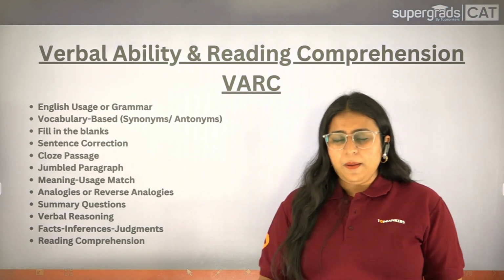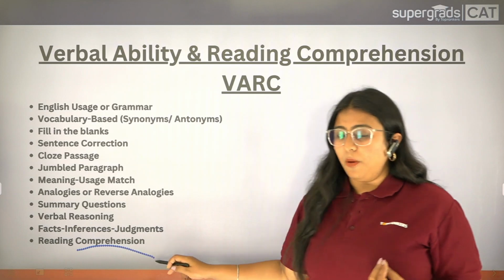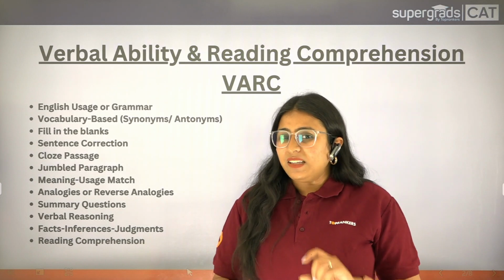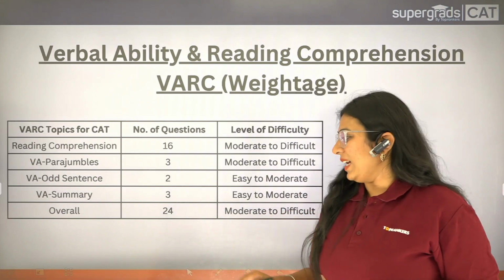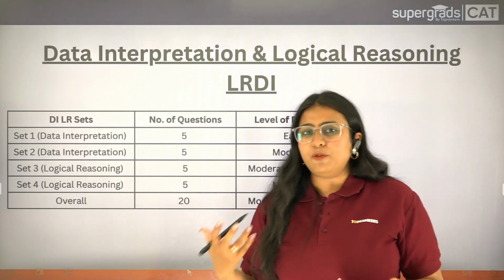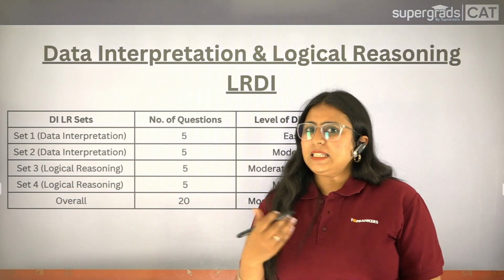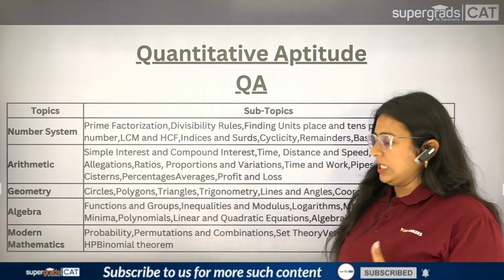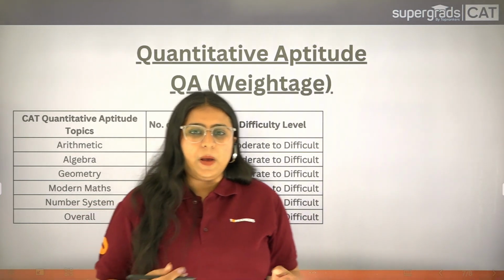CAT 2024 Exam Syllabus 📚| Complete Syllabus Discussion💁‍♂️ & Subject Combination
Unlock CAT 2024 Syllabus Secrets with SuperGrads.Crack CAT 2024 with Confidence Essential Syllabus Overview & Subject Combinations from SuperGrads CAT. Gain Insights into Key Topics and Subject Combinations Vital for Your Success in this Management Entrance Exam. Elevate Your Preparation Journey Today.

CAT 2024 Exam Pattern 🔥
👉 24 X 7 Doubt Clearing Sessions
👉 Personalized Mentorship